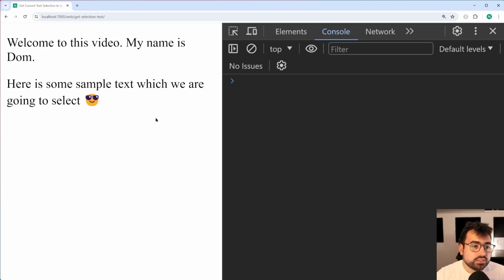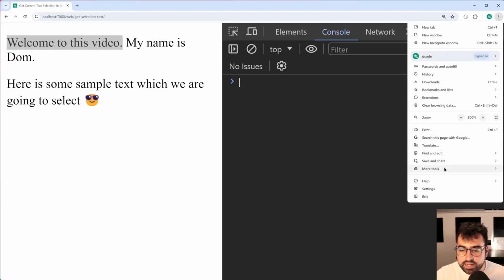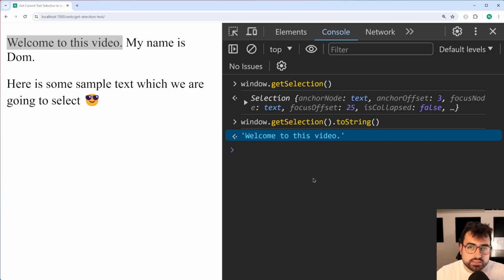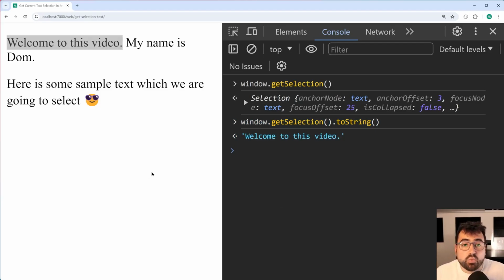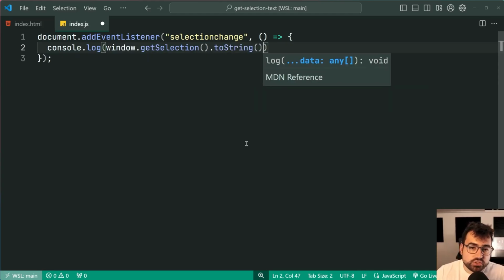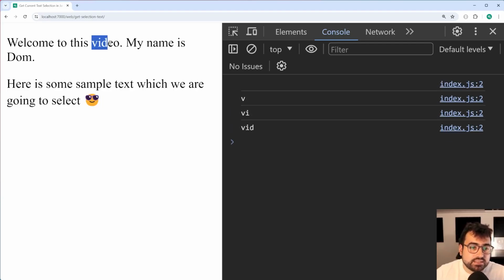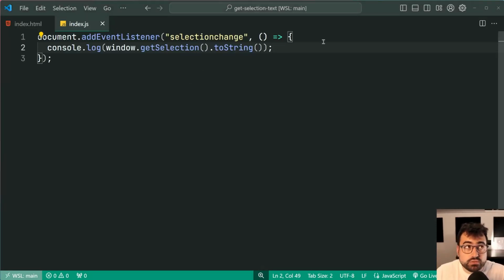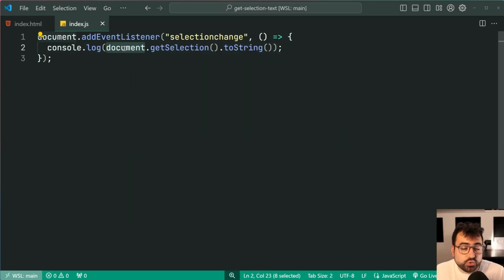Get Selected Text with JavaScript: Quick & Easy Tutorial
In this video, let's have a look at how to get the currently selected text on a web page using JavaScript. I'll also be showing you how to react to when your user changes their text selection.